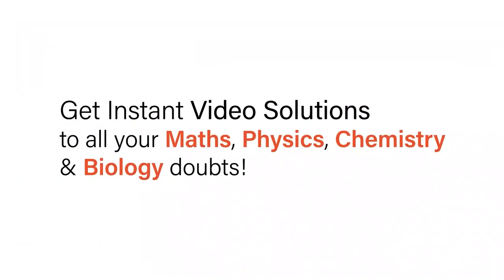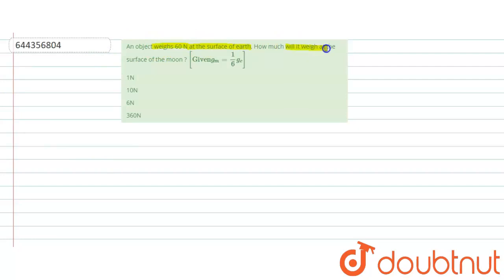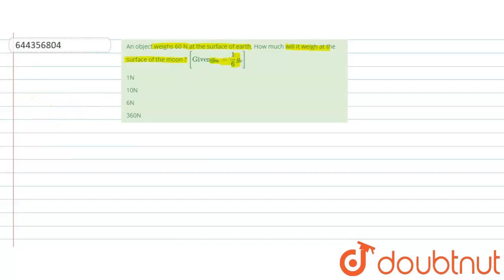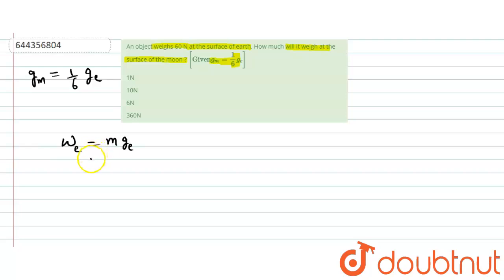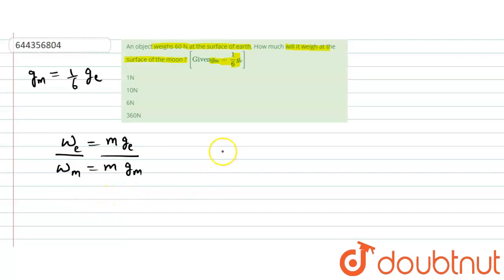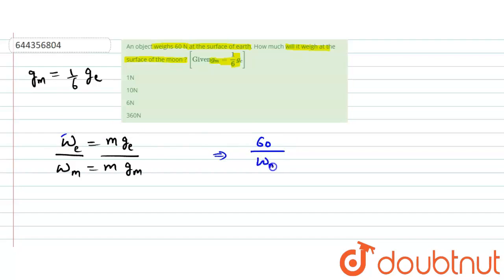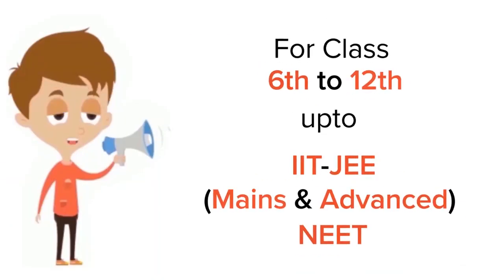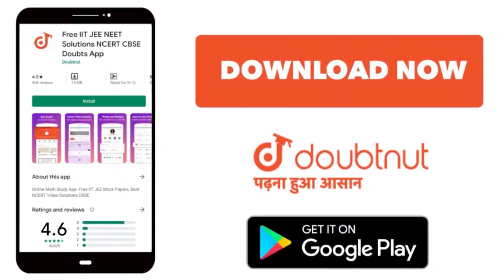An object weighs 60 N at the surface of earth. How much will it weigh at the surface of the moon...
An object weighs 60 N at the surface of earth. How much will it weigh at the surface of the moon ? [Given g_(m)=(1)/(6)g_(e)]
Class: 12
Subject: PHYSICS
Chapter: GRAVITATION
Board:IIT JEE

👉 Have Any Query? Ask Us.